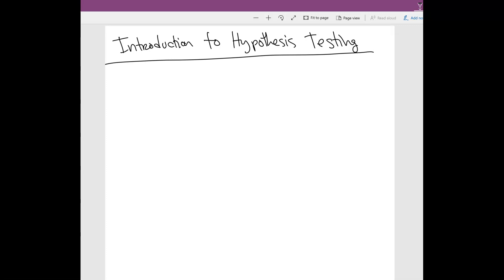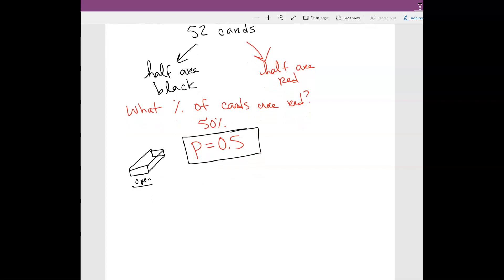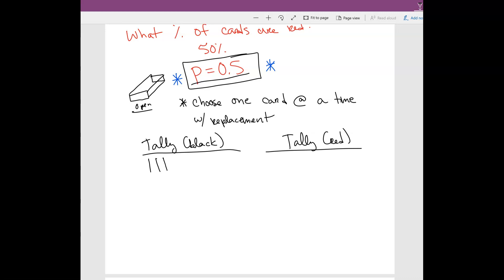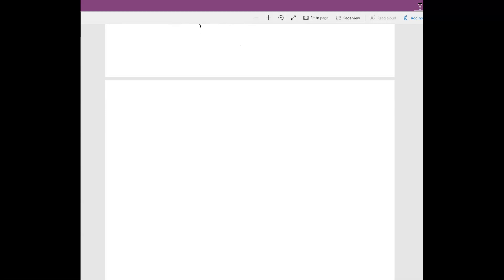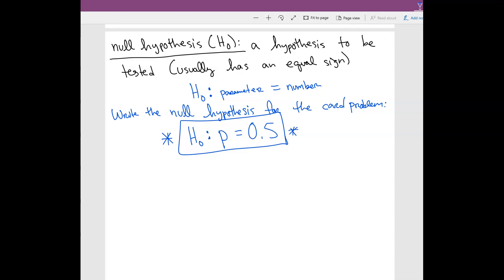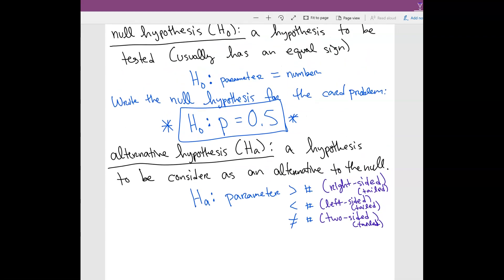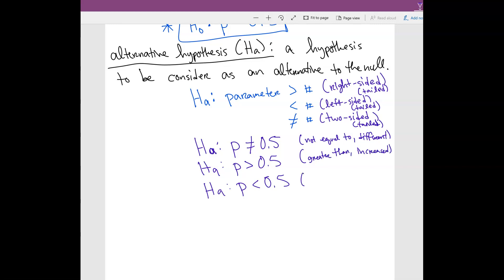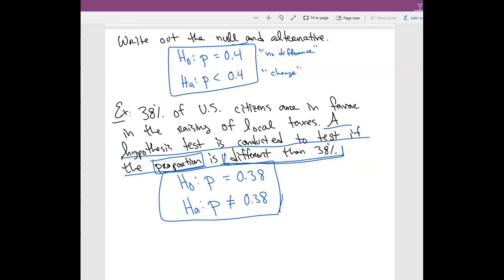Math 119X: Hypothesis Testing Part 1